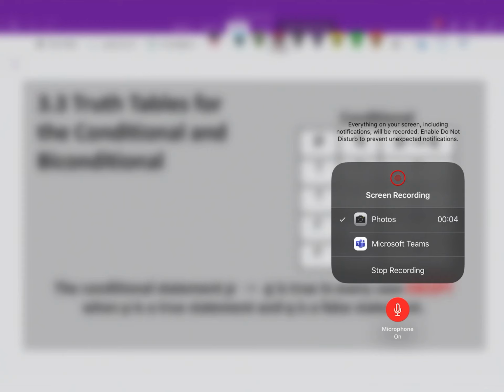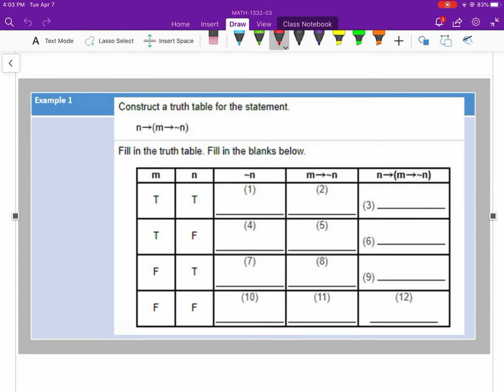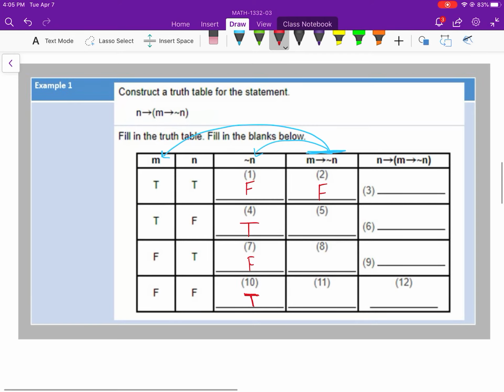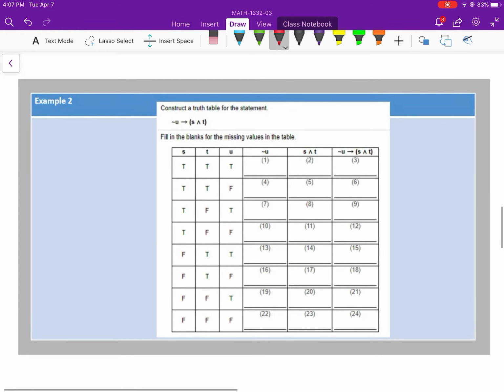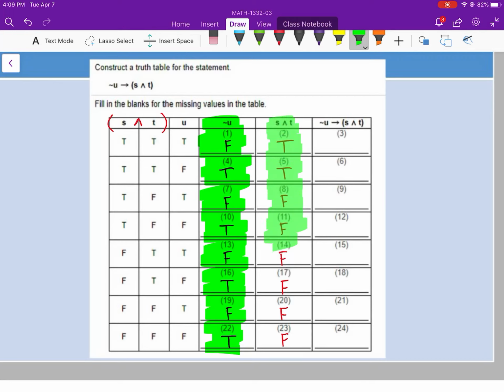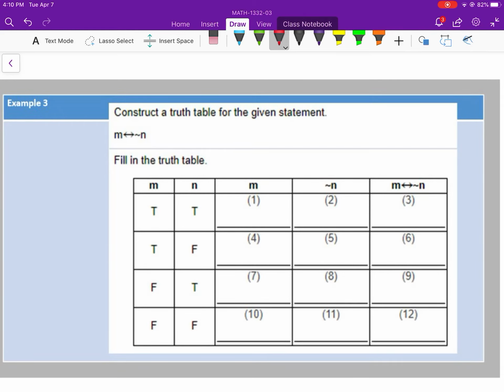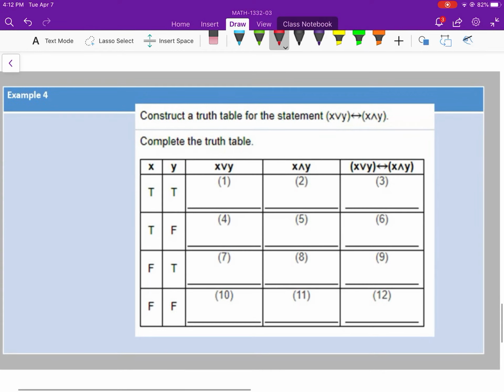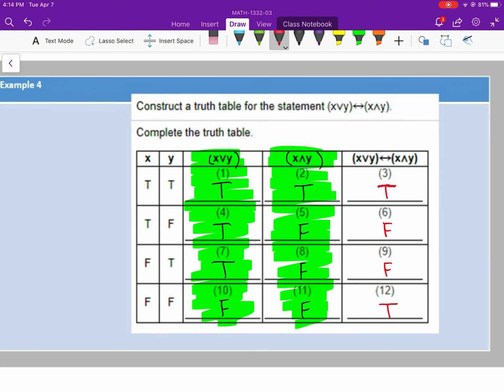Section 3.3 Lecture